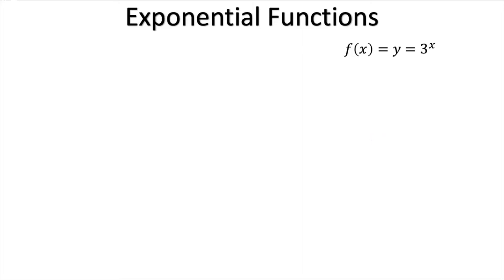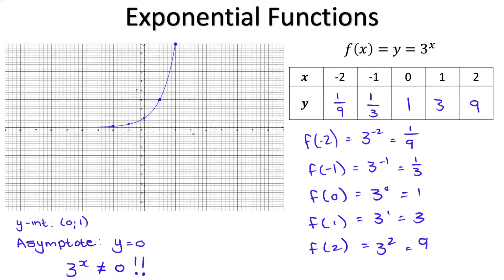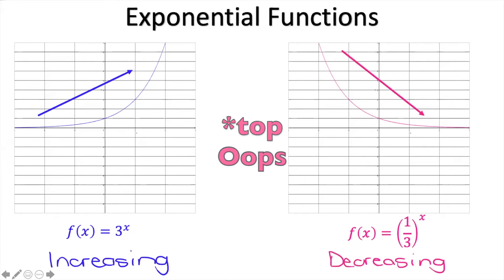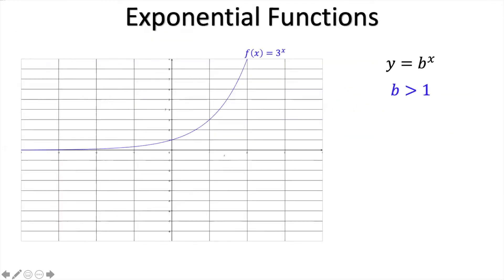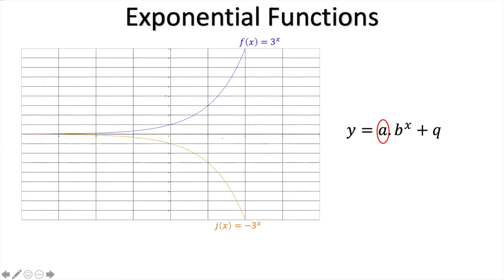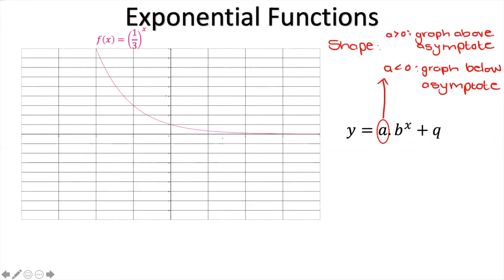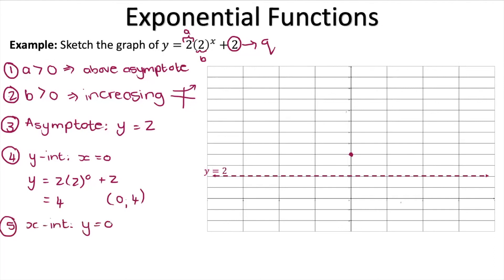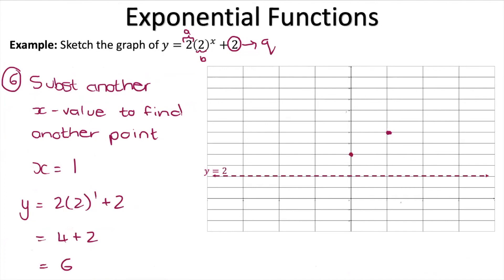Grade 10 - Intro to Exponential Functions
This video covers the basics regarding the exponential function for Grade 10 - i.e. focusing on introducing the shape and vertical shifts.